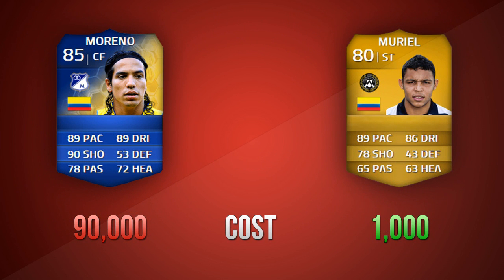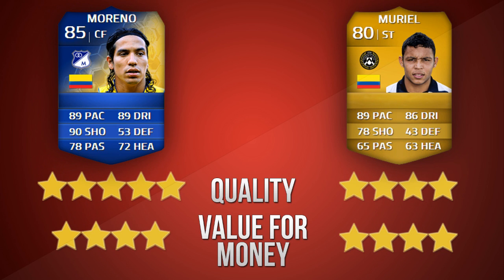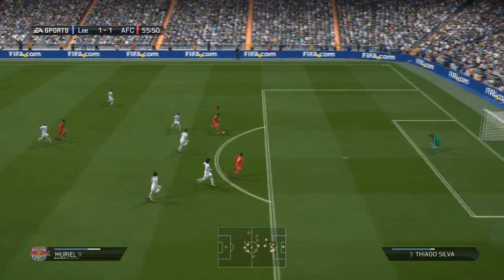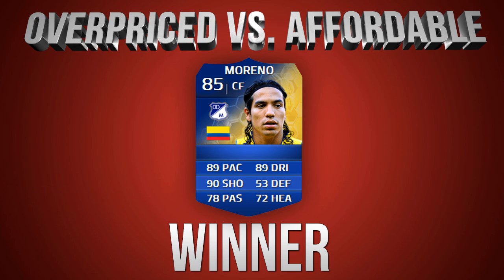FIFA 14 | OverPriced vs Affordable: ToTS MORENO VS MURIEL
CAN WE HIT 500 LIKES FOR THIS EPIC OvA!?
Today we're looking at the Team of the Season DIEGO COSTA